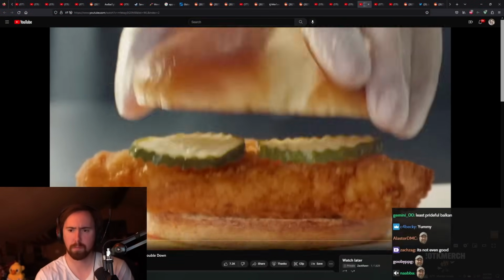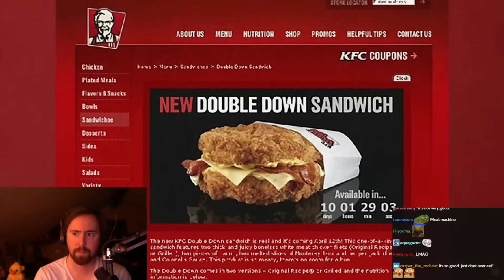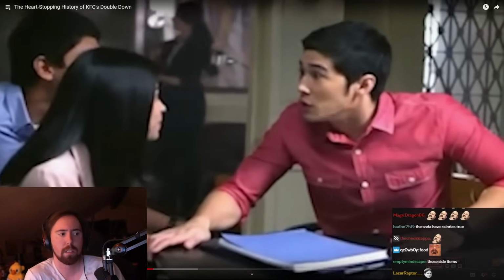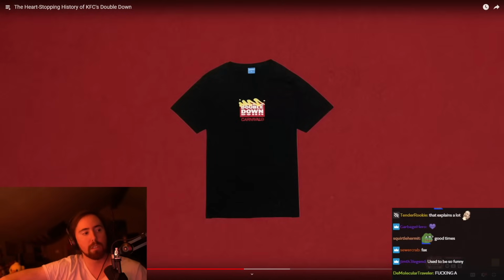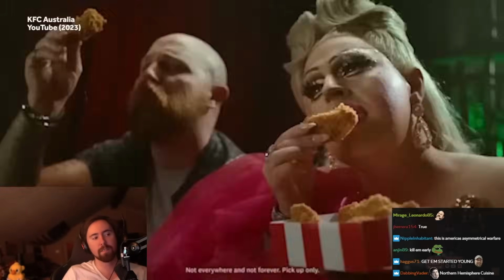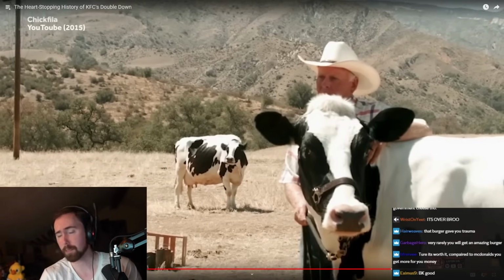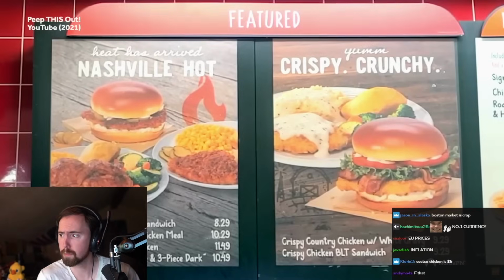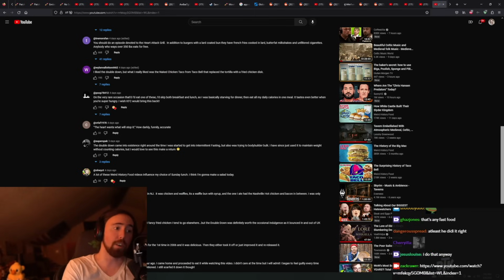The Heart-Stopping History of KFC's Double Down | Asmongold Reacts